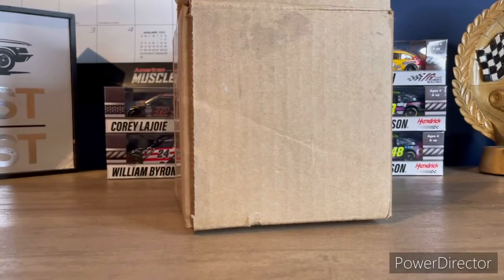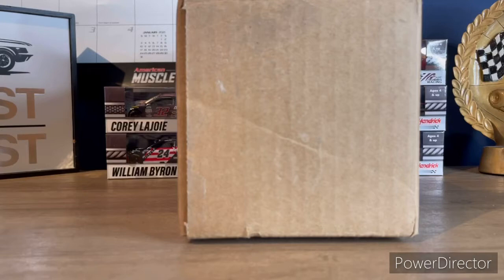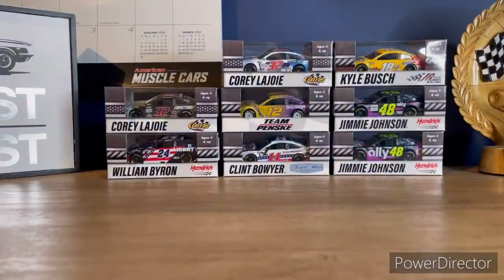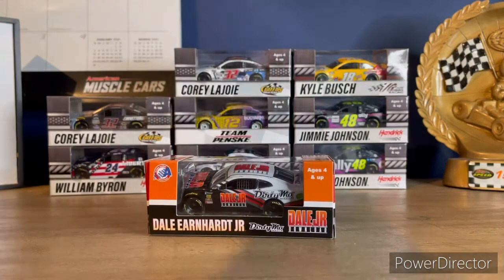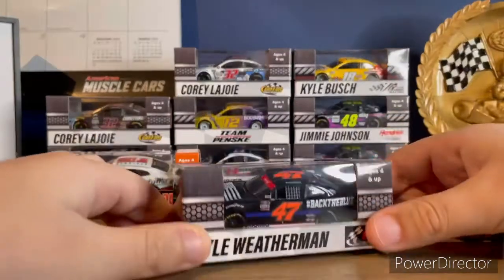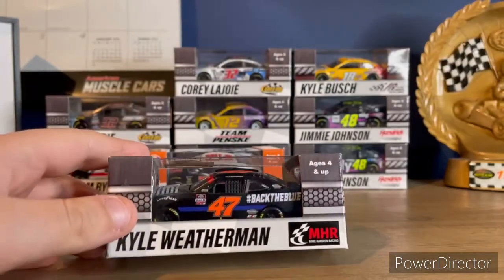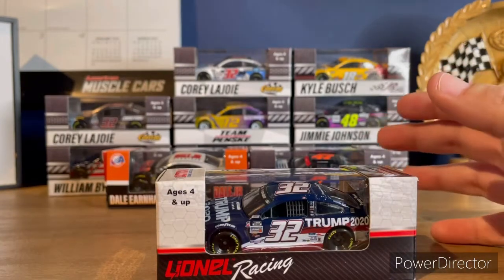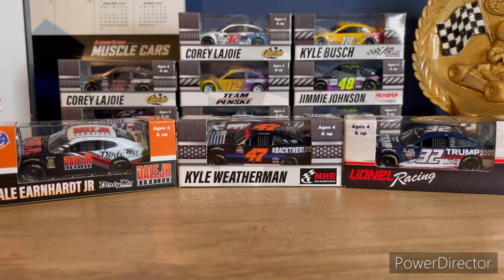Diecast Haul!!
Do you like a channel where it’s all NASCAR and family friendly? Yes? Well then you’ve come to the right place. On this channel it’s nascar everything from Diecast reviews, NASCAR Heat 5 Gameplay, news and more!

0:00 Intro
1:15 Diecast Haul

4:46 Outro